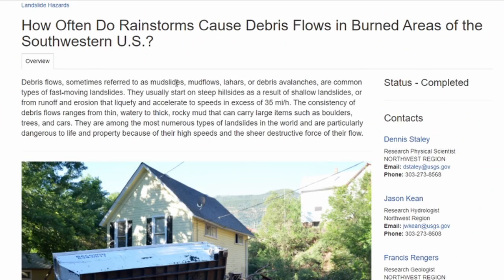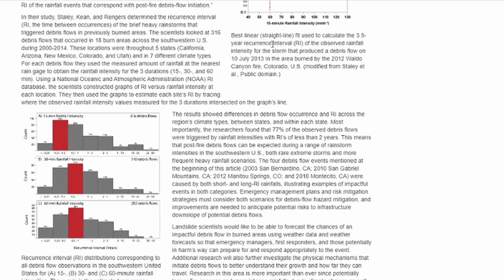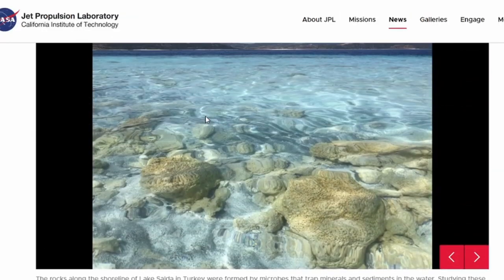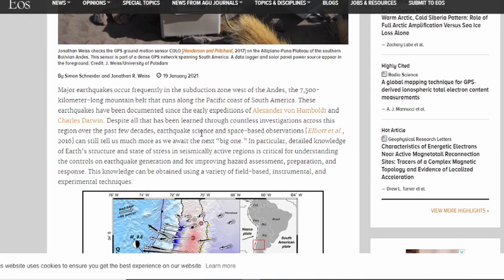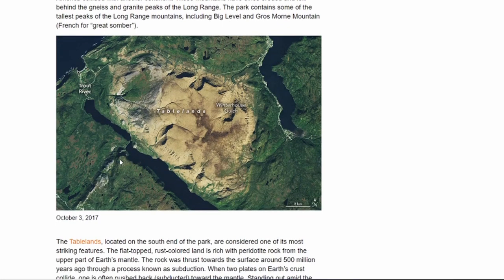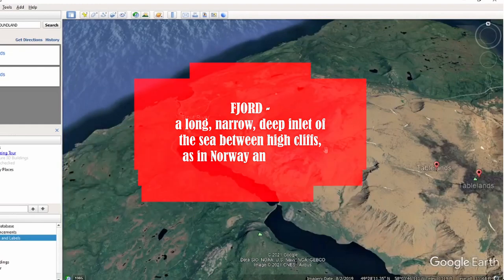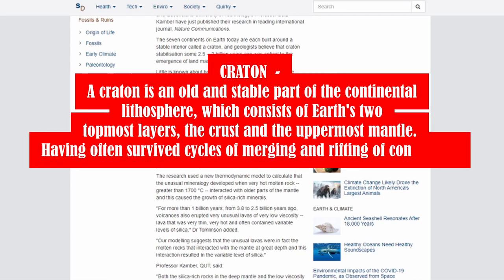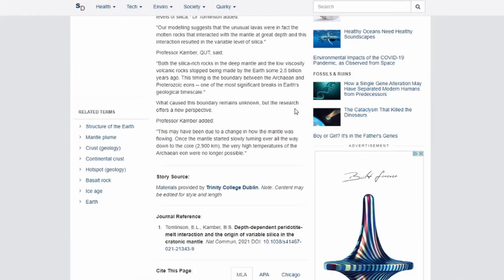Subduction, Life on Mars, Auroras - This Week in Geology - Episode 3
Geology. Subduction. Plate Tectonics. Peridotite.

00:00 - Introduction
00:08 - How Often Do Rainstorms Cause Debris Flows in Burned Areas of the Southwestern U.S.?
03:02 - Searching for Life in NASA's Perseverance Rover Mars Samples
04:25 - Subduction May Recycle Less Water than Thought
05:29 - Using Earthquake Forensics to Study Subduction from Space
06:36 - A Short Journey to the Center of the Earth: Peridotite
09:35 - First Humans in Tasmania must have seen spectacular Auroras
11:17 - A new, clearer insight into Earth's hidden crystals

If you like the content, please like the video, leave me a comment, subscribe if you're new, and hit that notification bell for any new content that posts on any of my playlists. Much Love.

'This Week in Geology' is a playlist that will showcase current geologic news and research techniques currently being utilized in the world of geology. It is important to stay up on the new research techniques as a professional geologist, and also important if you are looking to find interests as a geology student that might be considering post-graduate work (i.e., Master's degree, PhD).
structural geology
Remote Sensing
Engineering Geology
Igneous Petrology
Metamorphic Petrology
Petroleum Geology